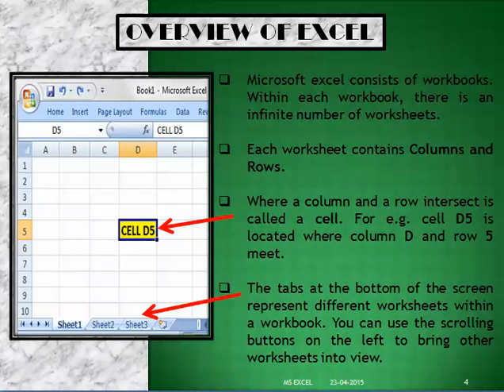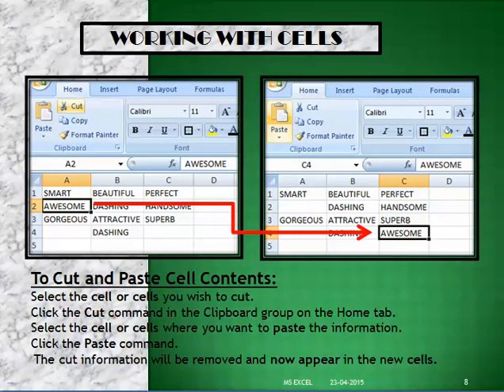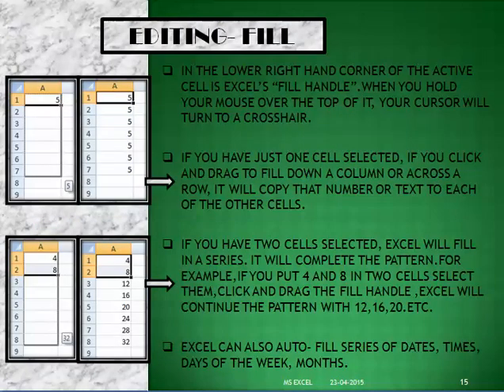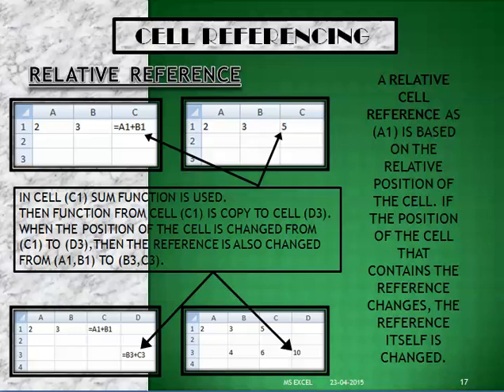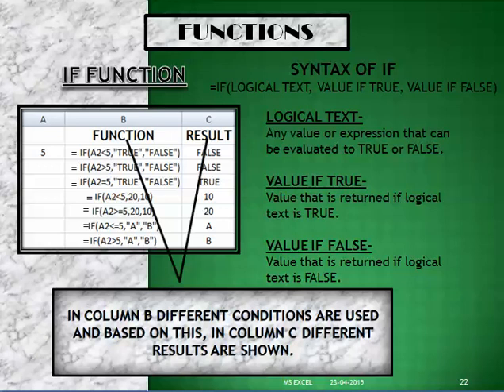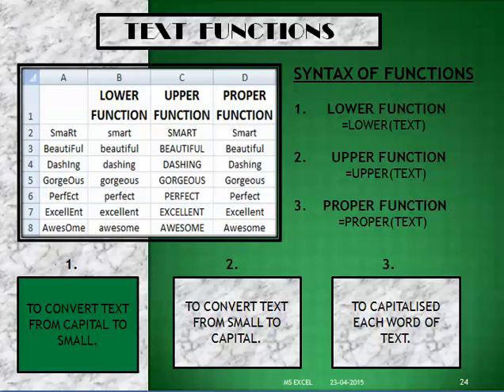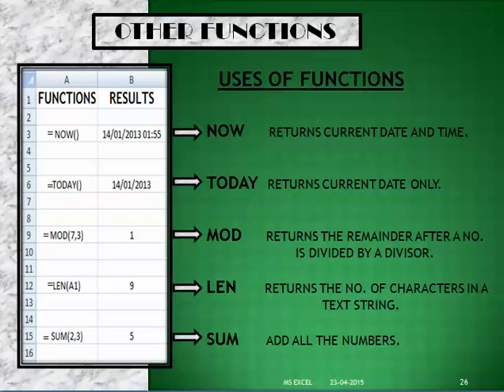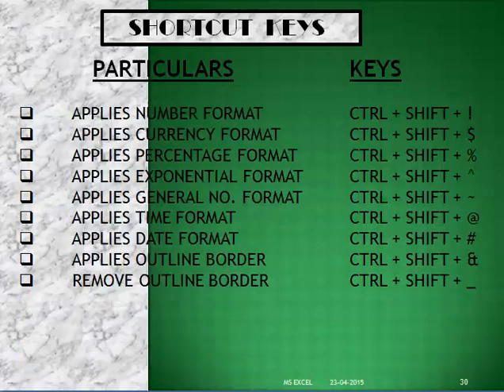MS Excel [Complete Analysis & Tutorial]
Complete Tutorial on MS Excel Spreadsheet Program.

for Trendy notes, tricks and videos.

Team JwalaJosh